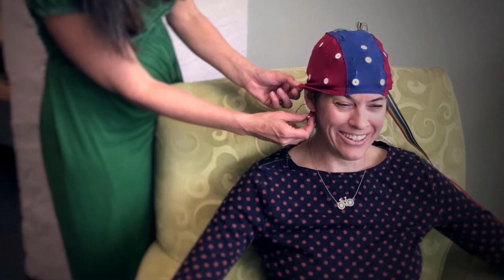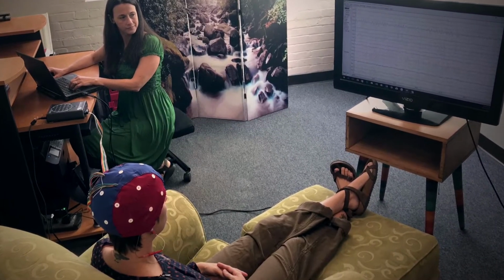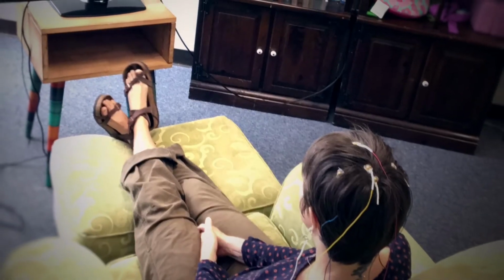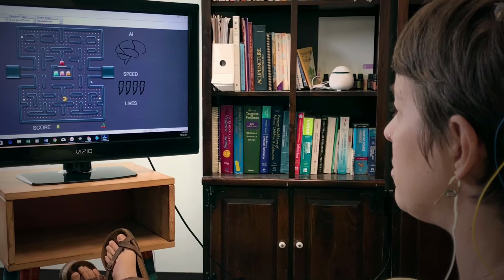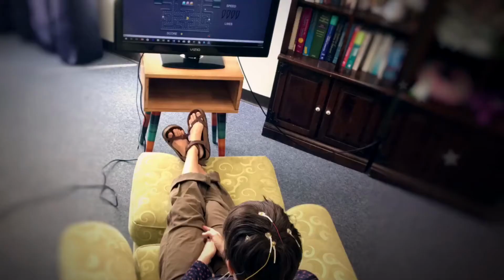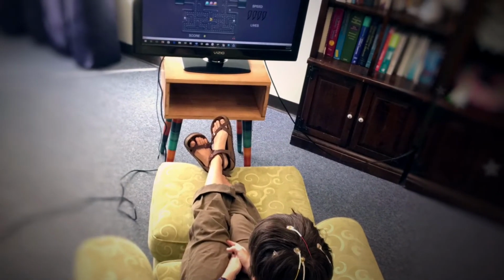Healing Minds - Chattanooga TN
Healing Minds (Neurofeedback)
Christy Tittsworth, Neurotherapist
Chattanooga, TN